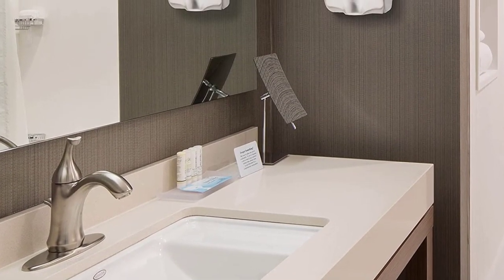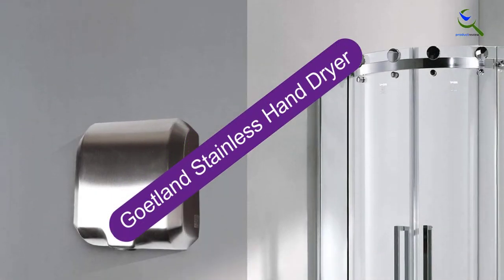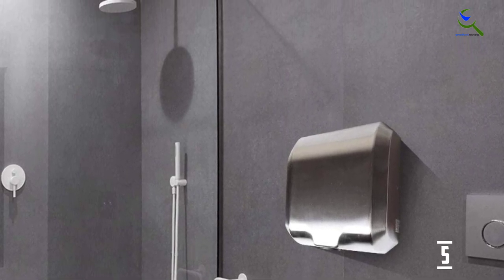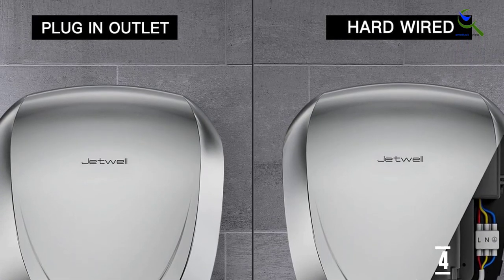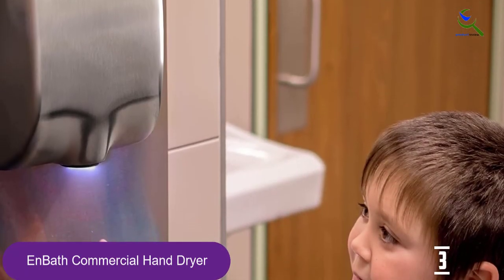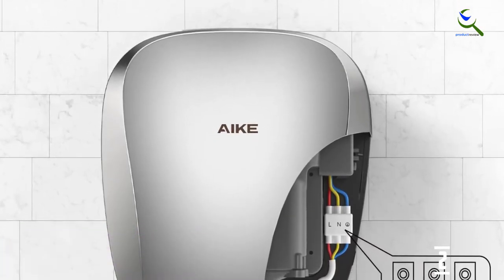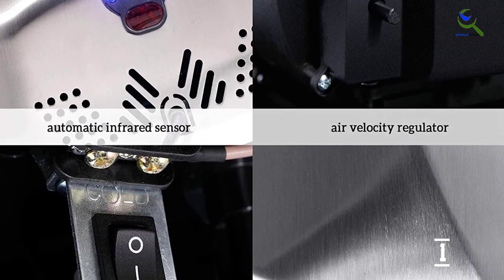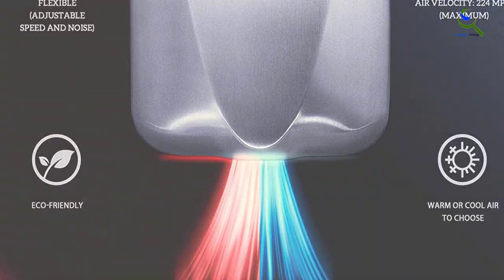Top 5 Best Hand Dryers in 2023 reviews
☛ All The Links to Best Hand Dryers listed in this Video:-

5. Goetland Stainless Hand Dryer

4. JETWELL 2Pack High-Speed Eco Hand Dryer

3. EnBath Commercial Hand Dryer

2. AIKE AK2903 Heavy Duty Hand Dryer

1. VALENS Electric Hand Dryer

You are Searching Best Hand Dryers for buy? You are in the right place for getting the important information on Hand Dryers.

In this video we short listed the Top 5 Best Hand Dryers. We make this list based on our own opinion.

We have checked each Hand Dryers and tried to include an in-depth information of Hand Dryers in our Video which will be sufficient to fulfill all of your demand. We recommended  Top 5 Best Hand Dryers In this video. If you want to buy Best Hand Dryers, we hope this list will be helpful to you.

➥ Prime Discounted Monthly Offering
➥ Try Twitch Prime
➥ Amazon Music Unlimited
➥ Try Amazon Home Services
➥ Kindle Unlimited Membership Plans
➥ Create an Amazon Wedding Registry